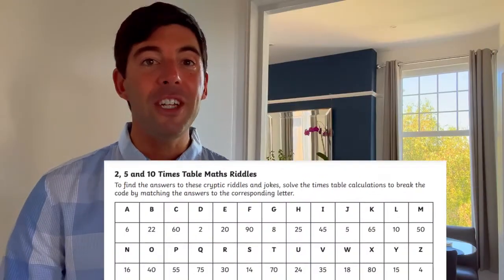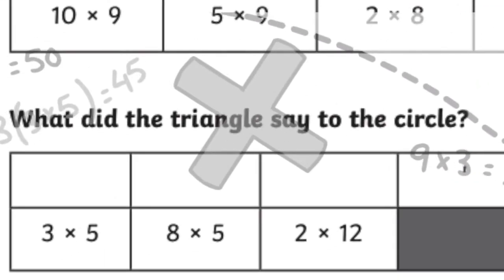Solving Multiplication Riddles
In this video, Twinkl Teacher Ashley shows us some fun maths riddles we have prepared for your kids to solve.

0:00 Introduction
0:18 How it works
0:41 Stay connected